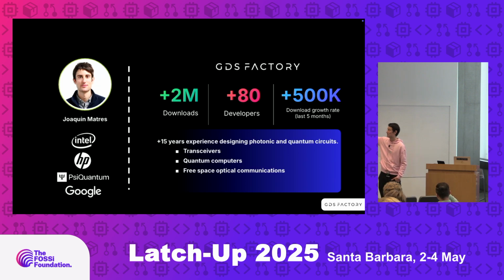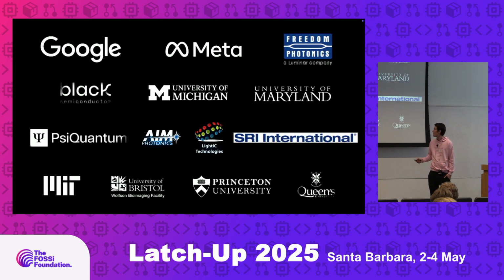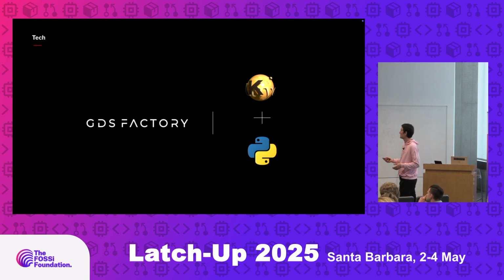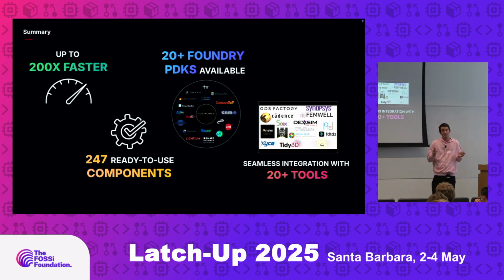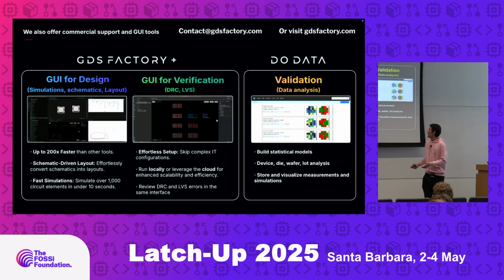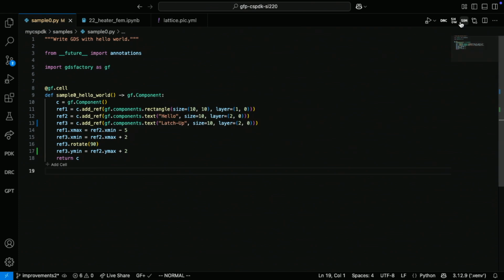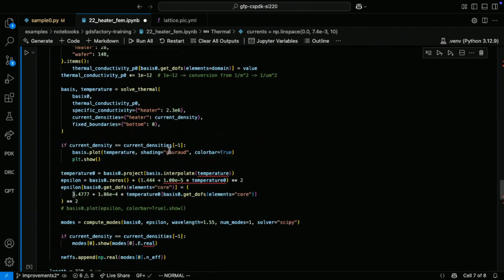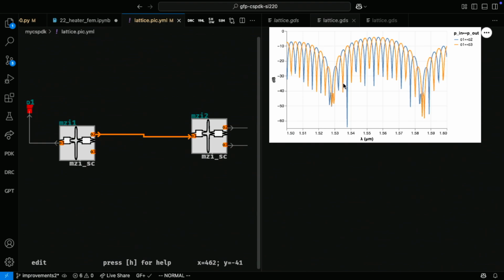Revolutionize your chip design with GDSFactory - Joaquin Matres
GDSFactory is a powerful Python library for designing a wide range of complex systems, including photonic circuits, analog devices, quantum components, MEMs, 3D printed objects, and PCBs. With GDSFactory, you can create and refine your designs using Python or YAML, perform rigorous verification through Design Rule Checking (DRC), Layout Versus Schematic (LVS) checks, and simulations. Additionally, it facilitates automated lab testing to ensure that your fabricated devices meet precise specifications, streamlining the entire design-to-fabrication workflow.